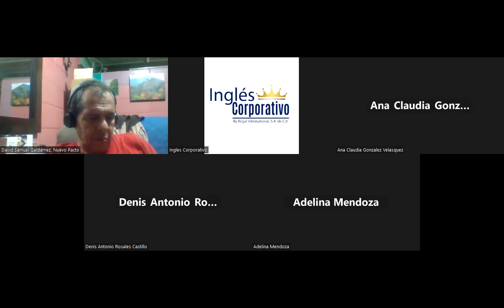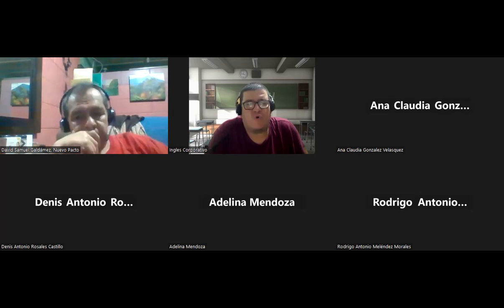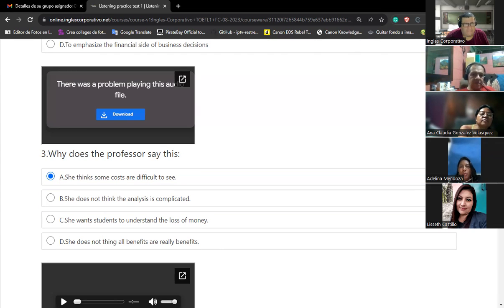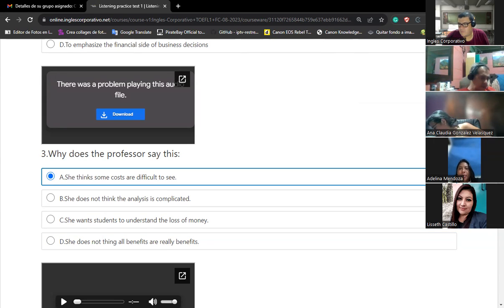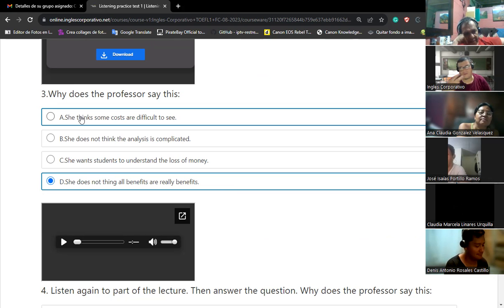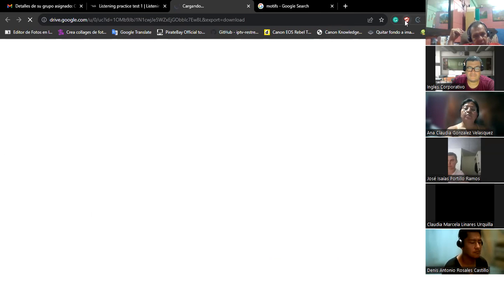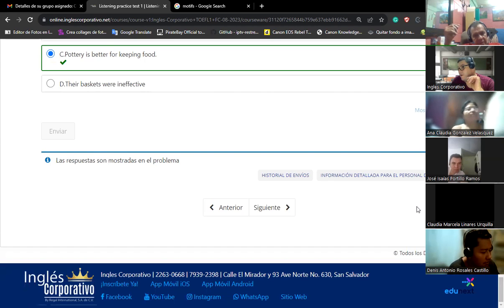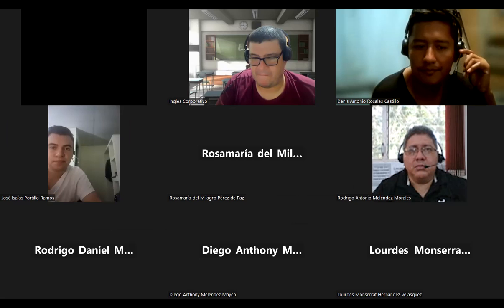SESION 8-24/08/2023-1-01-8-9-PM-08-23-Baltrons -Readings